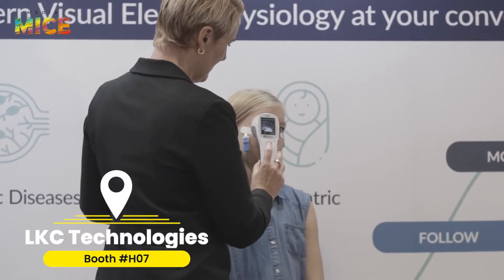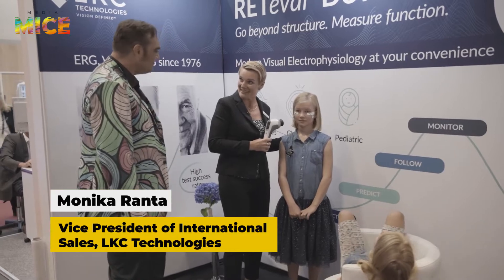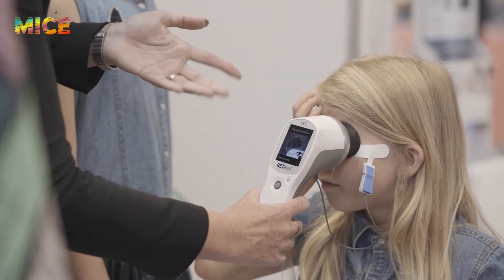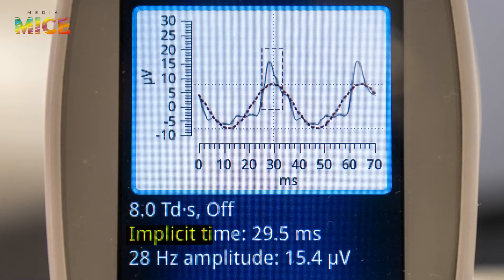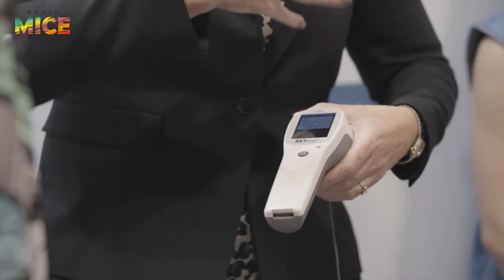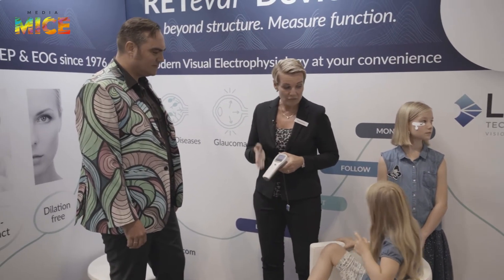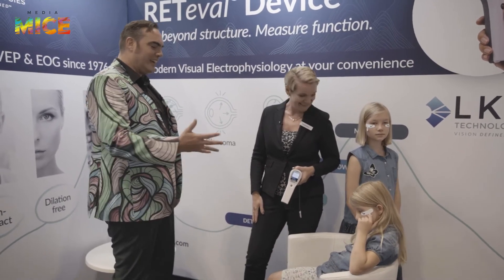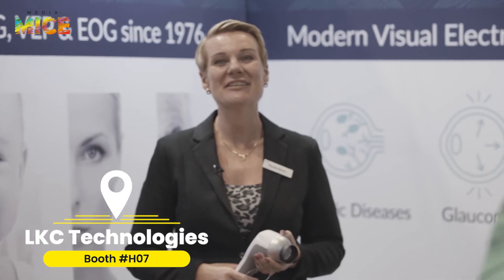Live demo of pediatric ERG testing at Euretina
At Euretina 2022, we had great fun with 2 special young guests at our booth in Hamburg. We show how easy the ERG can be if you use the RETeval device from LKC Technologies to perform a full-field electroretinogram, aiding in the detection and management of inherited retinal diseases.